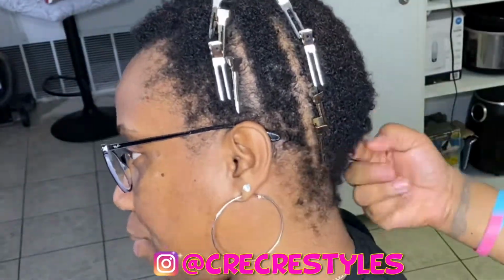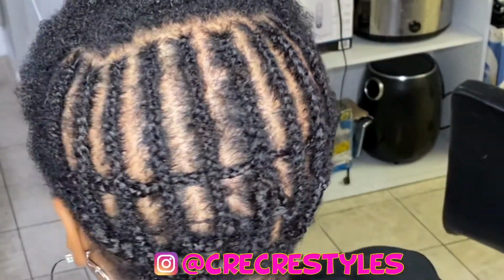Box braids on extremely short hair || HOW TO GRIP BOX BRAID ON VERY SHORT HAIR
My client did not want a lot of product in her hair & she didn’t want to be sitting for hours so I decided to do half box braid/ half crochet box braids and the only product I used was jam.

**PRODUCTS**

Shine 'N Jam Conditioning Gel, 8 oz

**HAIR USED**

||   Social media ||